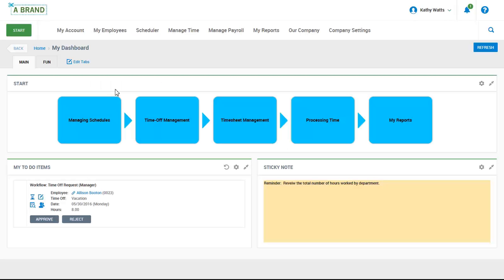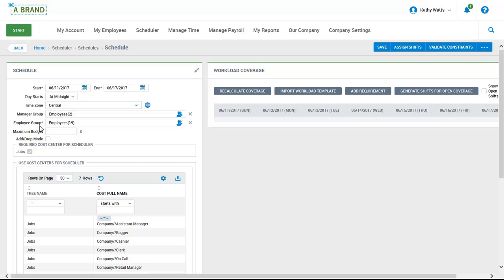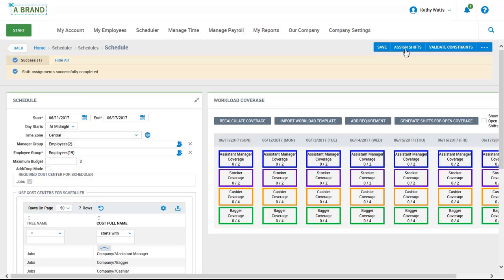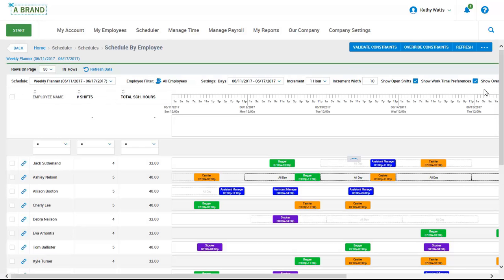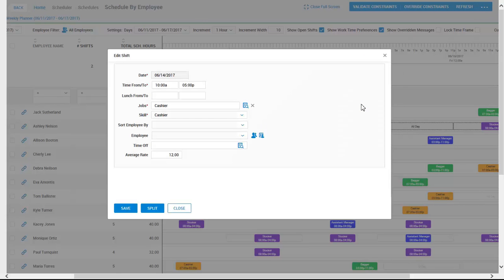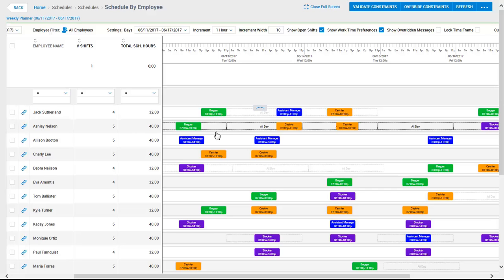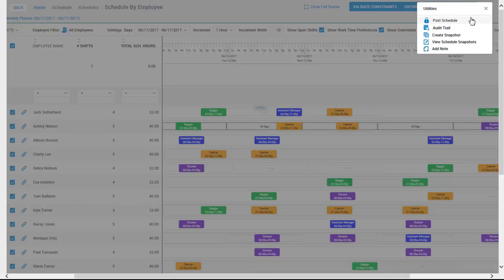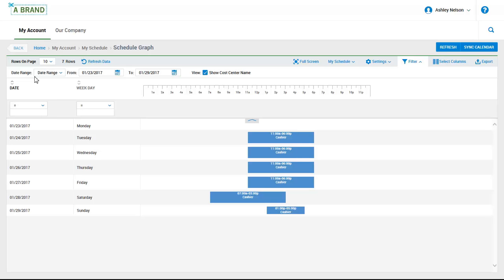Scheduler Demo 5 3 17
PayNorthwest Scheduler